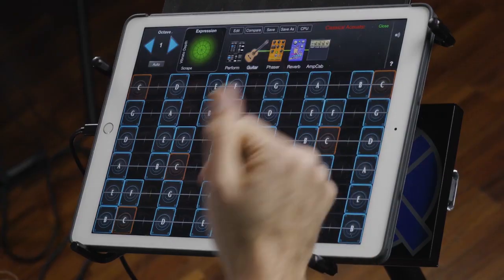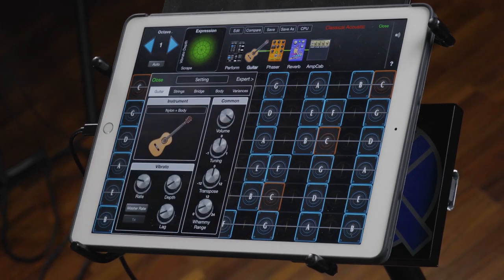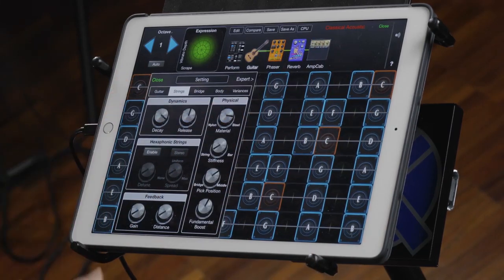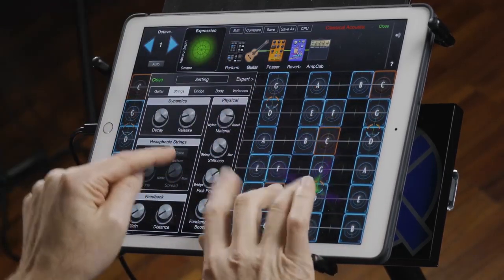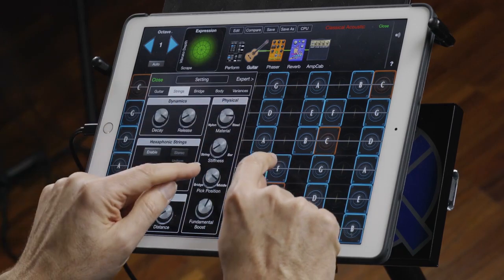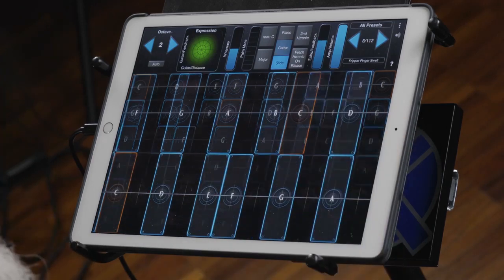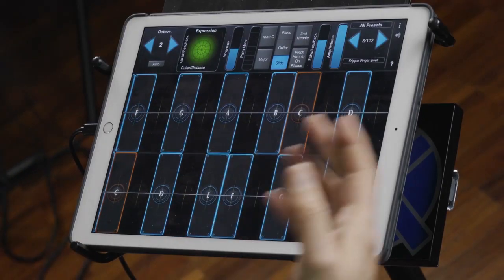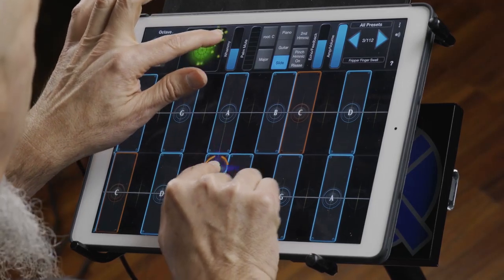2 GeoShred Physical Modeling, Part 1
2   GeoShred   Physical Modeling, Part 1